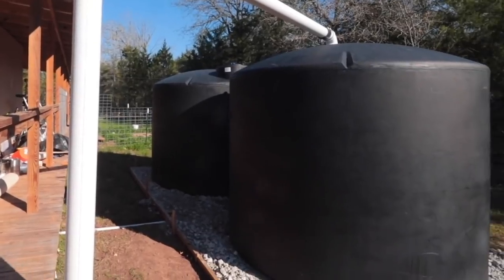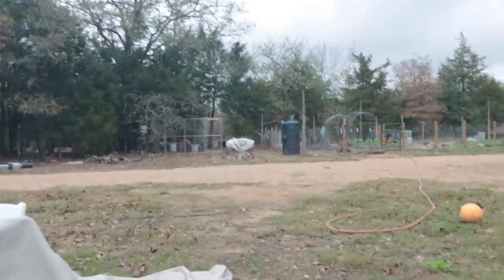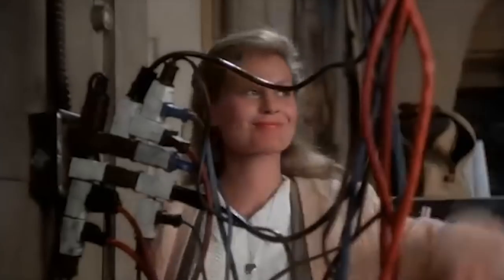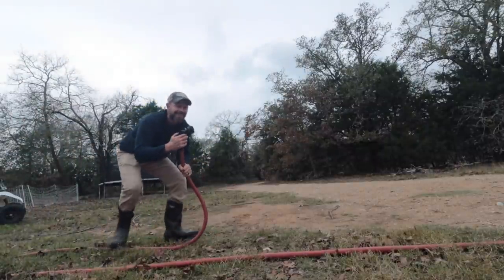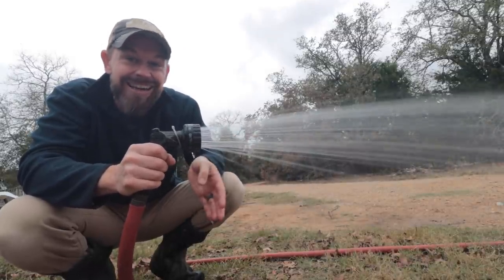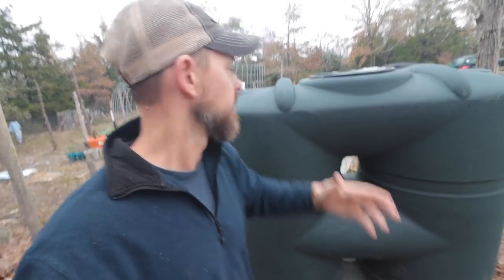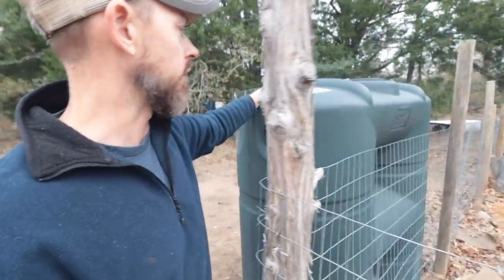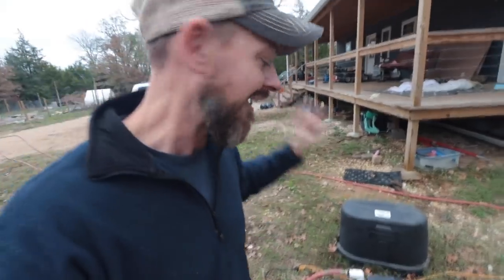Best Upgrades for YOUR Rain Water Harvesting System!